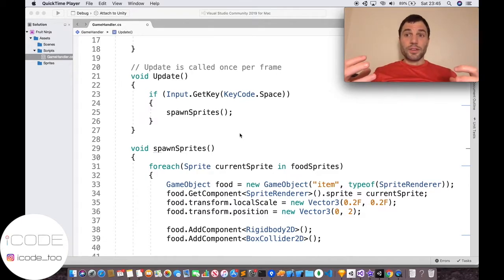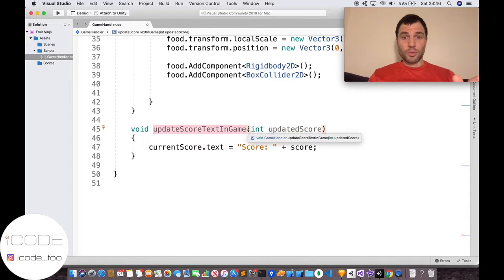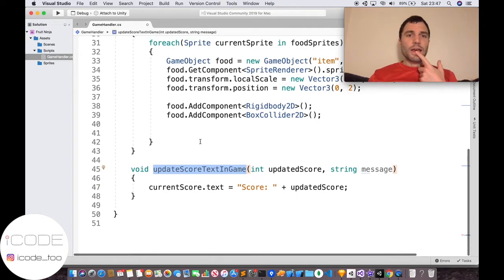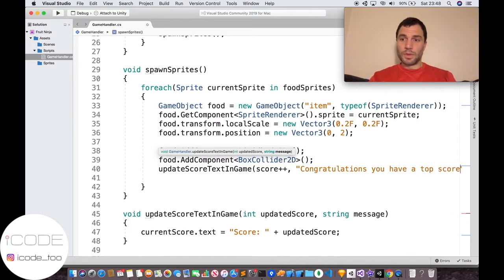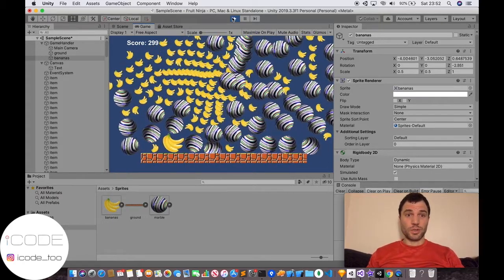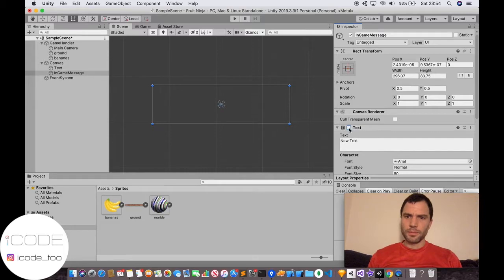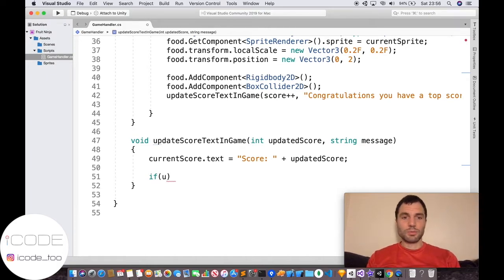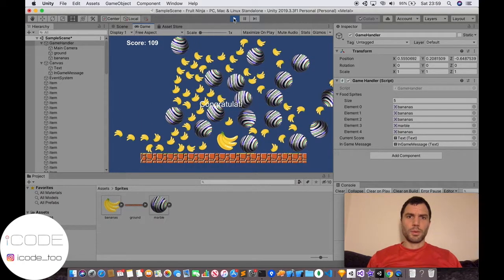6 (part 1) - Functions and parameters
Functions or procedures are useful to make your code readable and efficient, we learn:
- How to define a function with parameters
- How to call the function and update text
- How to check values with if statements